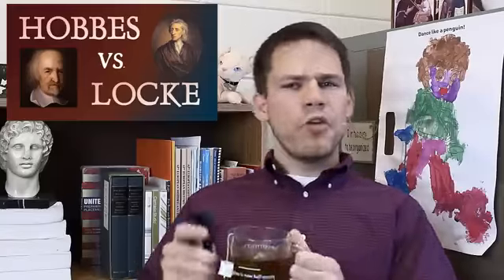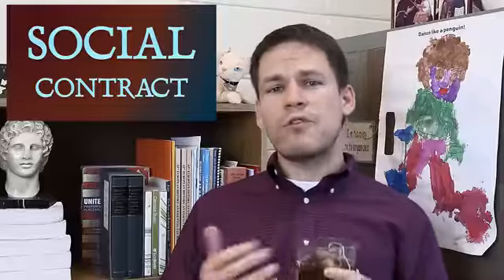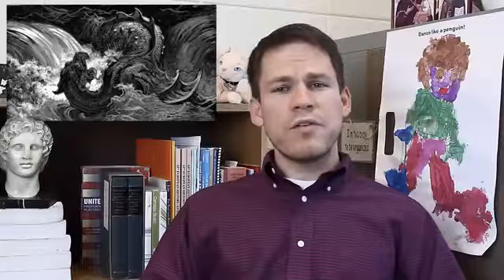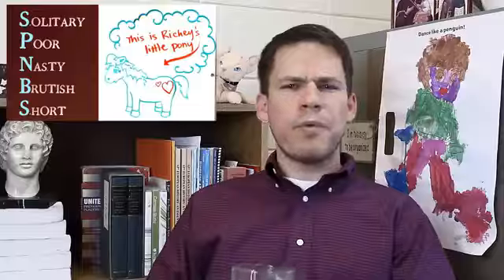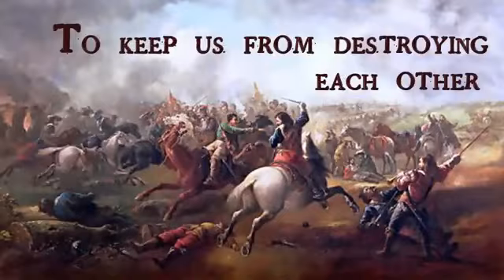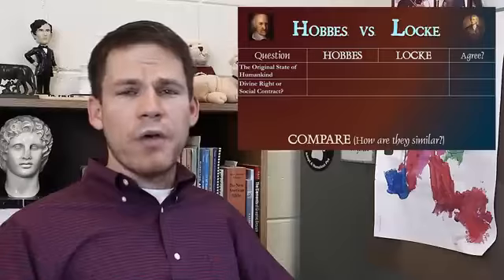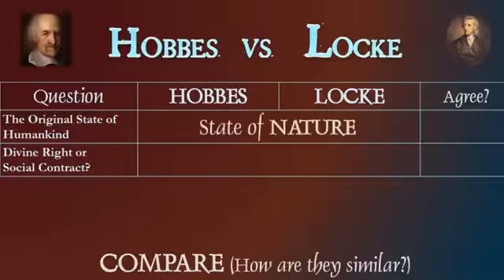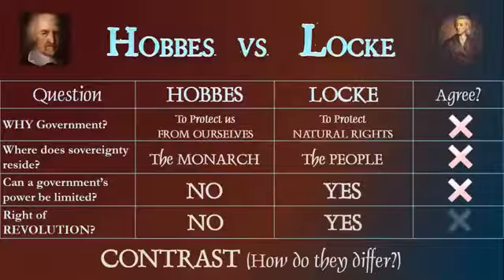Thomas Hobbes and John Locke: Two Philosophers Compared by Tom Richey